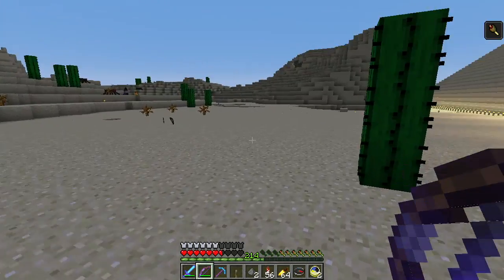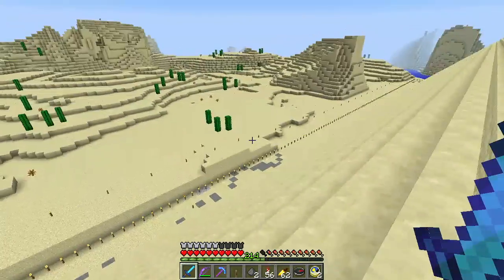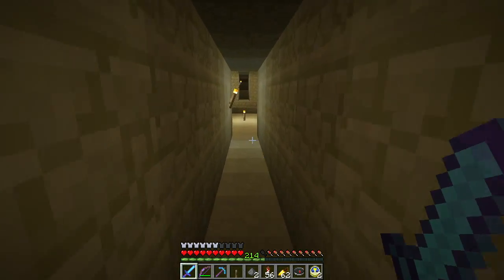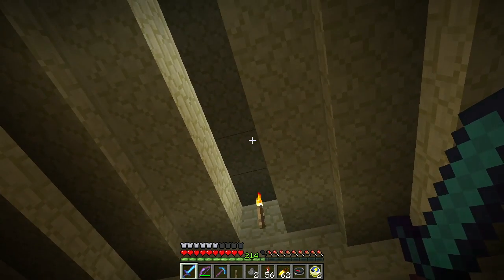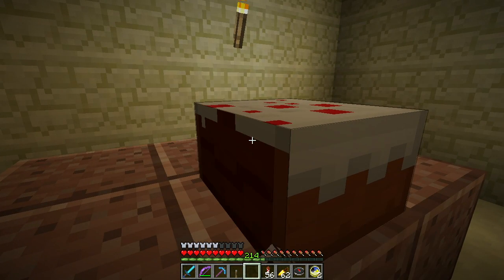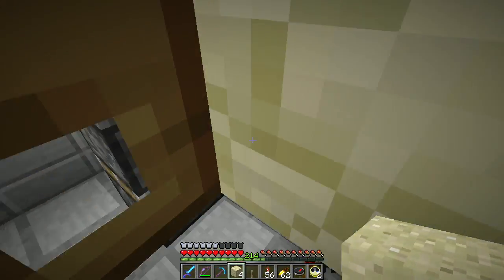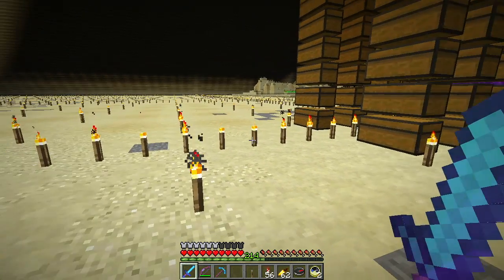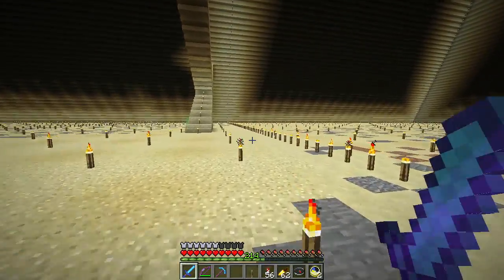Minecraft LAN Party! 2 Ep. 79 - Happy Birthday To Me!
It's my birthday! Let's go on a tour of my 1:1 scale model of the Great Pyramid of Giza (Khufu) out in the desert. Awesome birthday party, right?